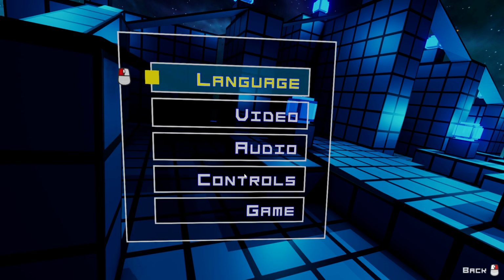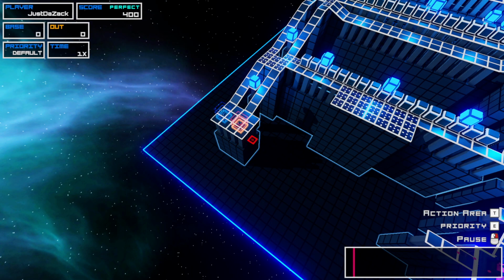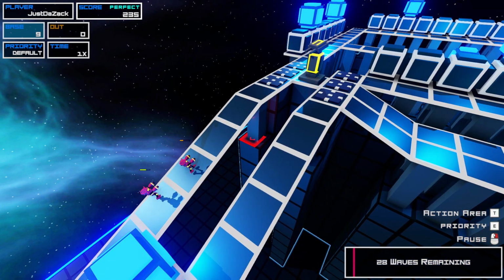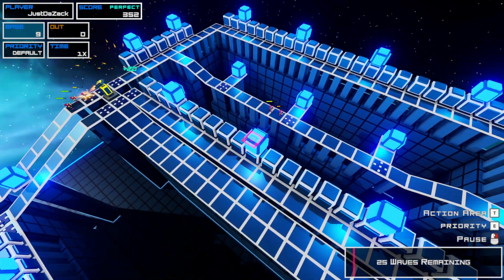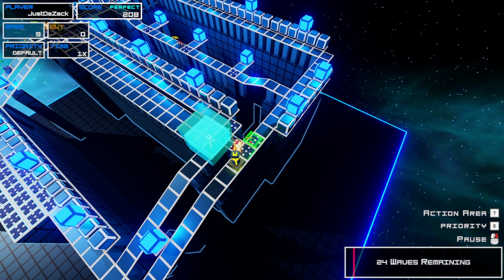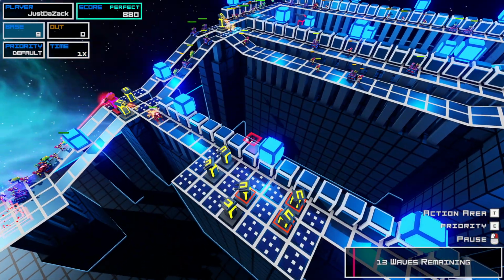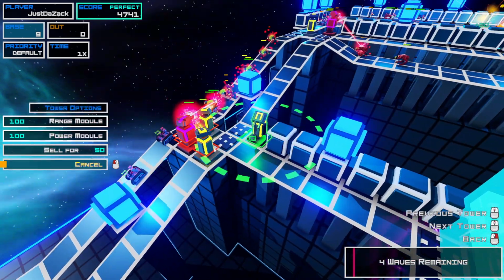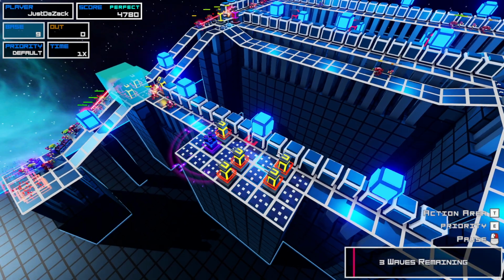Tau Cubis – Maze Sci-Fi Tower Defense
Let's play Tau Cubis, a minimalist Tower Defense game in Space! Tau Cubis gameplay with JustDaZack.

Tau Cubis Introduction: 00:00
Tau Cubis Gameplay: 03:00
Tau Cubis Final Thoughts: 21:50

I had a great deal of fun recording this! Critique of every kind is very much welcome! :)